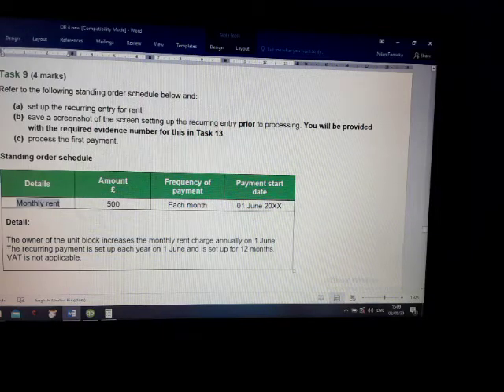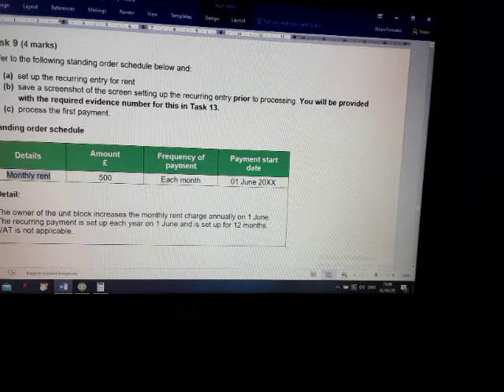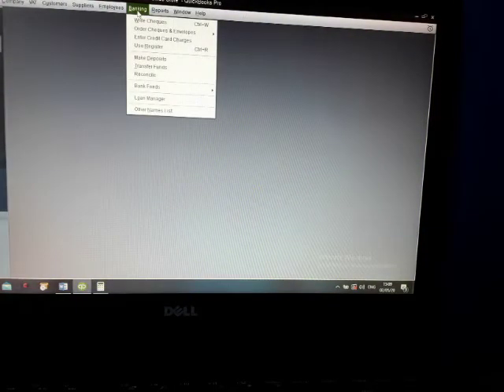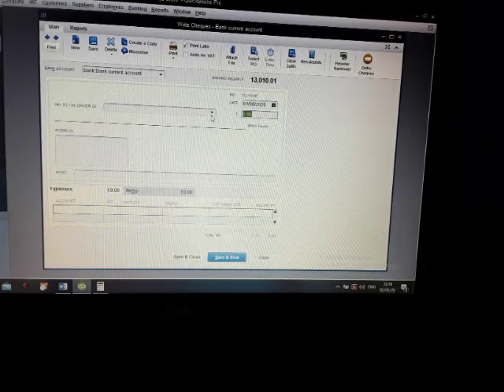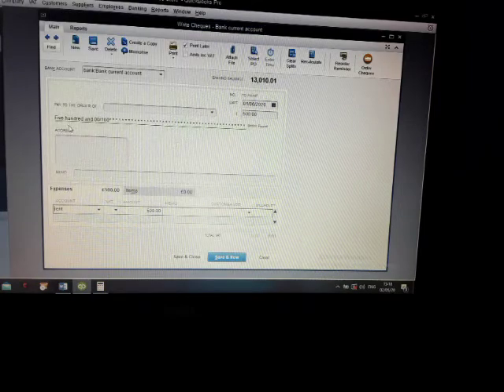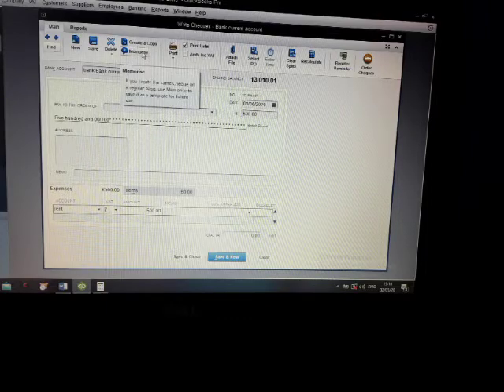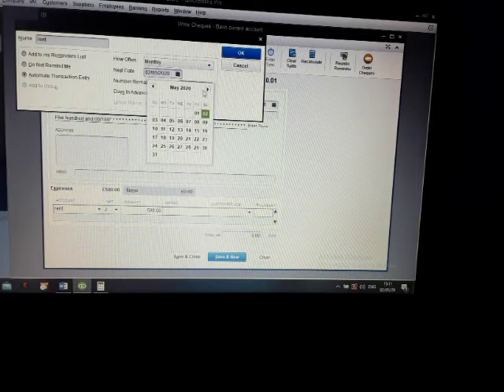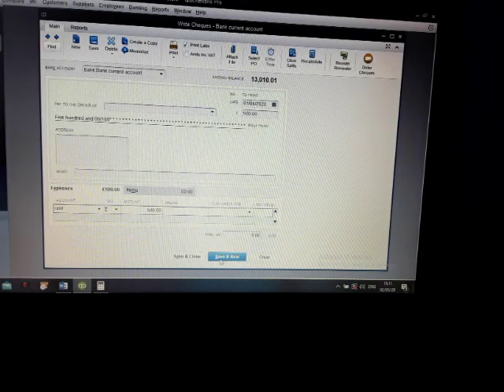9.aat Computerised accounting QuickBooks standing order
How to enter standing order